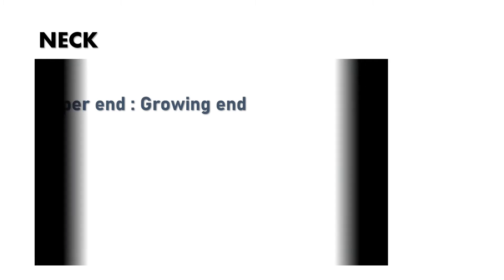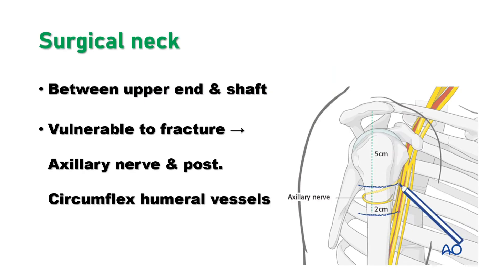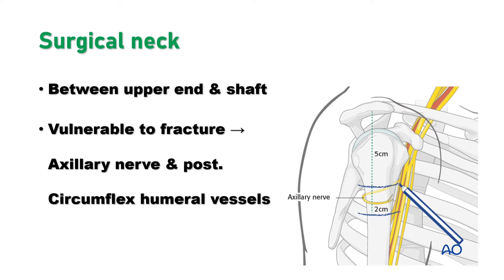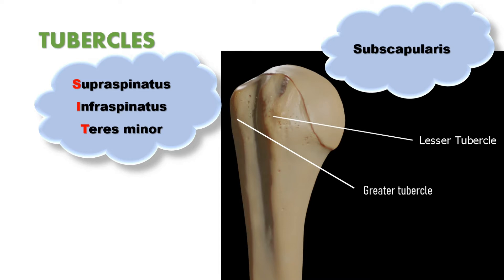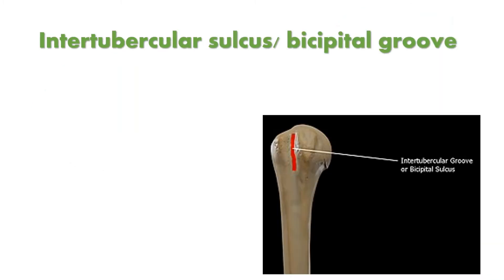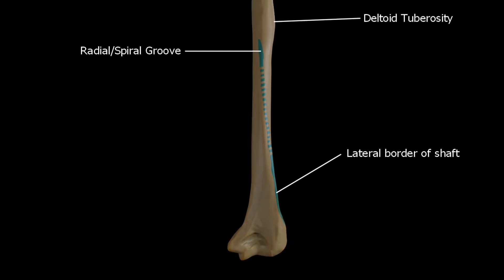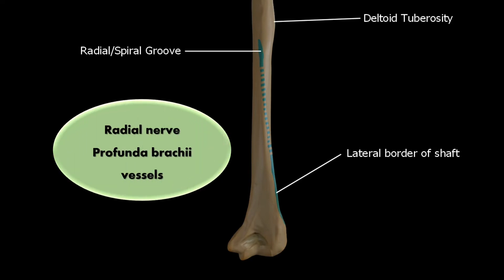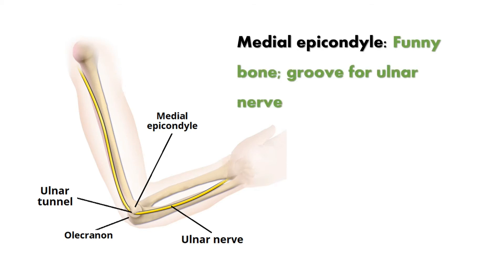Humerus | Anatomy for medical students| Mcq notes | English & Tamil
In this video, humerus and special features have been discussed.
Skip for 4.30 minutes for Tamil
Educators: